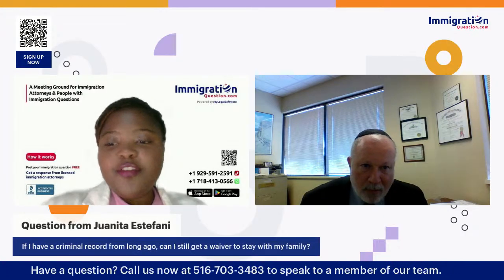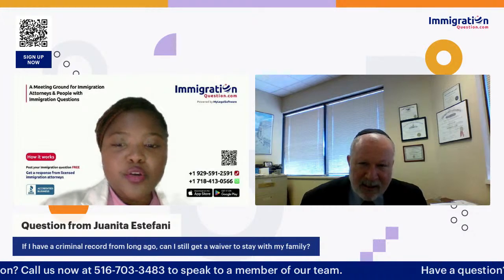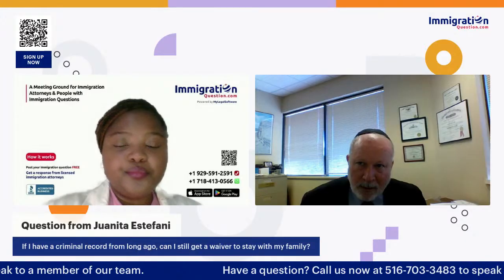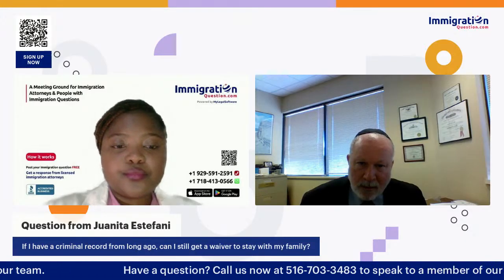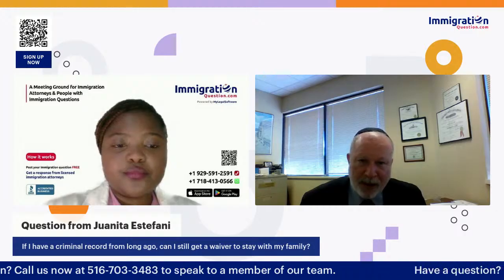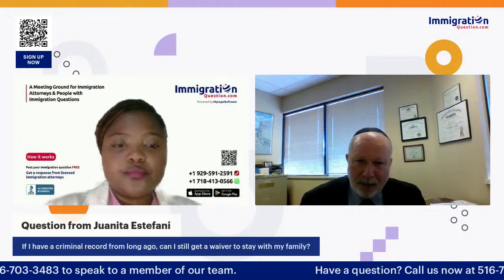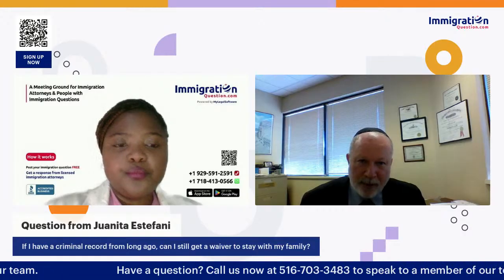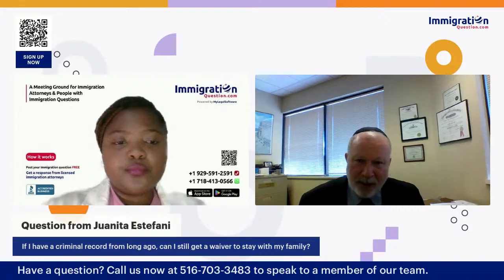Waivers of Inadmissibility in Family-Based Cases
Inadmissibility issues are one of the most challenging obstacles in family-based immigration cases. Prior immigration violations, unlawful presence, misrepresentation, or certain criminal issues can prevent approval, even when a qualifying family relationship exists. Without a properly prepared waiver, many cases stall or face denial. This webinar is designed to explain how waivers of inadmissibility work in family-based cases. Stephen Berman, Esq., will break down the most common grounds of inadmissibility, when waivers are available, and how applicants can present strong, well-supported waiver applications that address USCIS and consular expectations.